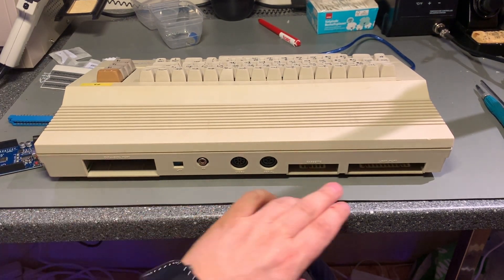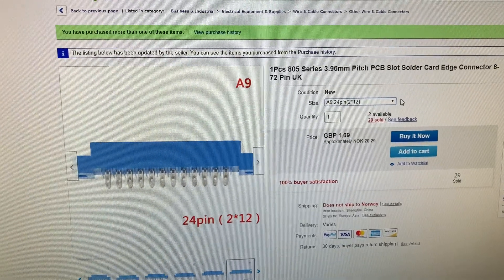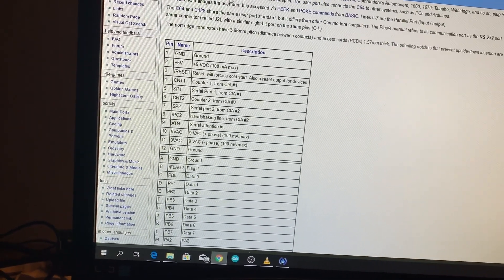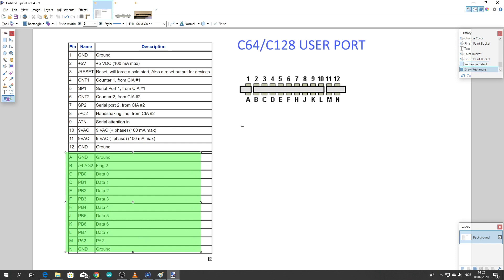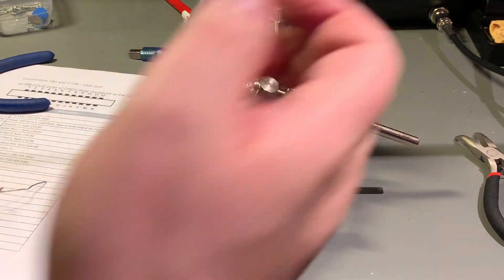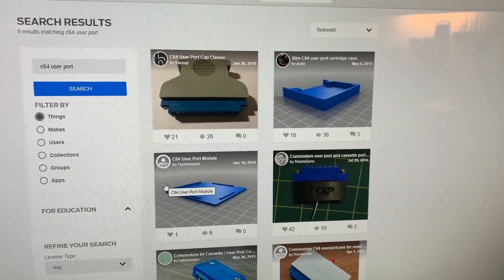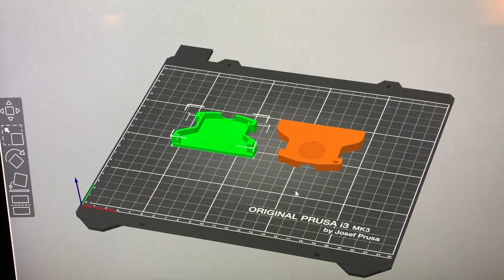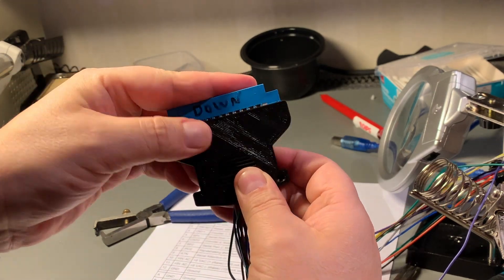Controlling electronics with the Commodore 64 user port - Part 1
This is the first part of a series where I explore the possibility to use the user port on an old Commodore 64 8-bit computer from the 80-s, to communicate with other electronic devices, self made or for example an Arduino device.

In this part I construct the cable and connector I need, then I power a simple LED circuit from the Commodore.

- Jumper wire kit
- UNO R3 basic kit
- Electronics Component Basic Starter Kit